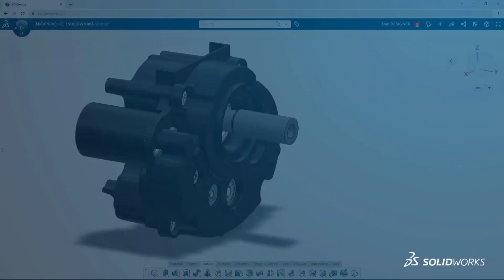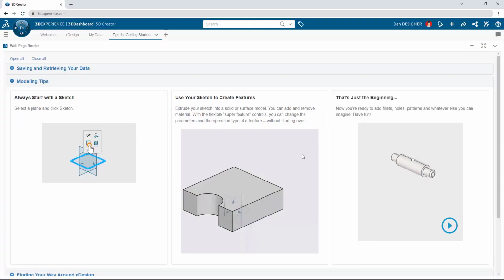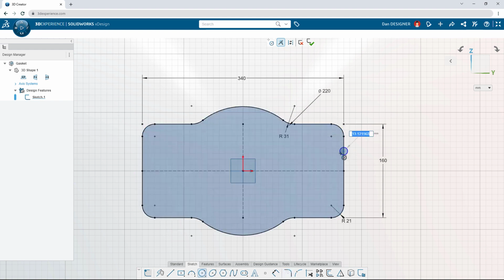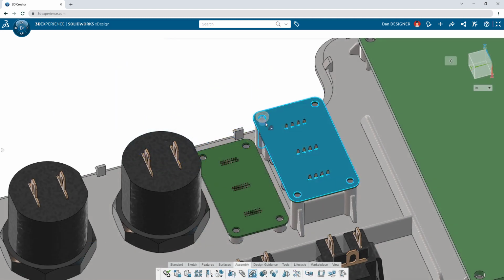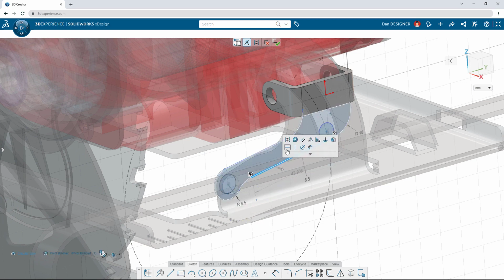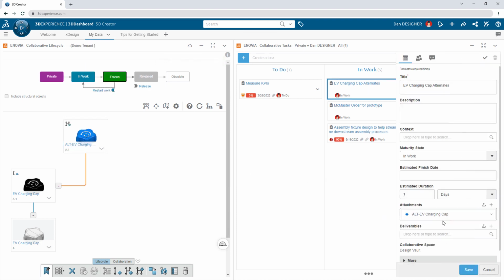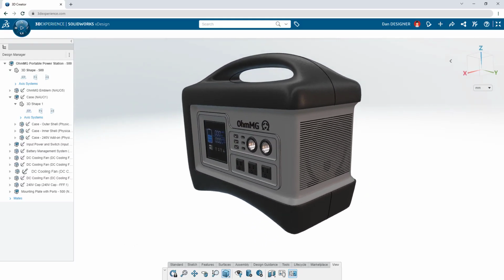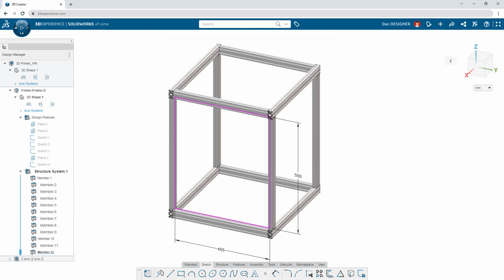Primer vistazo a 3D Creator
3D Creator ofrece un potente modelado paramétrico en la nube, todo en un navegador, en cualquier dispositivo conectado.

🌐 Encuentra en nuestra página web y blog más información y artículos relacionados.